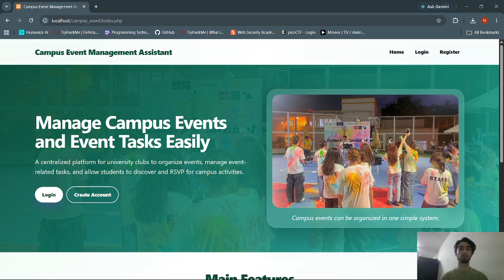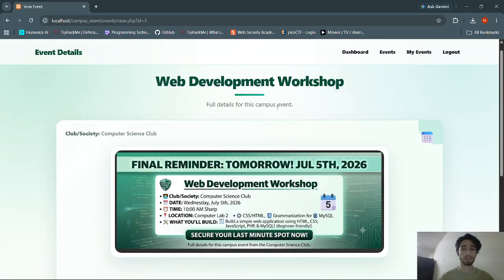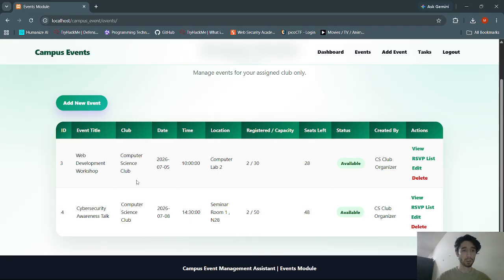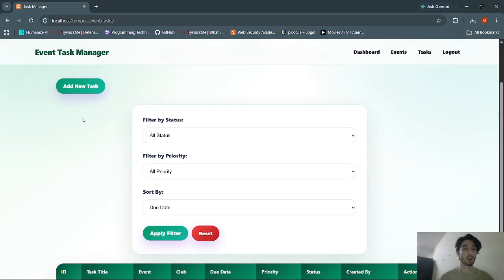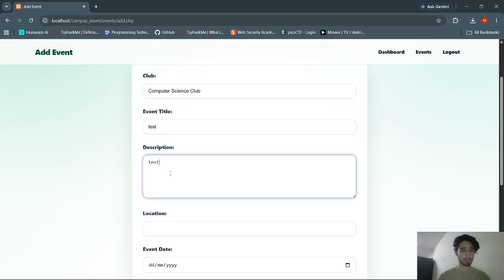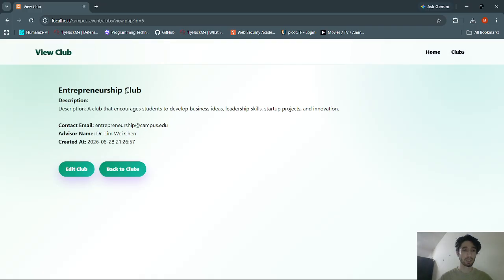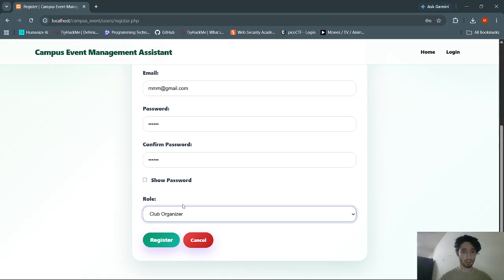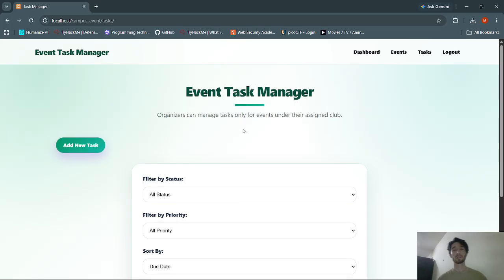Campus Event Managment